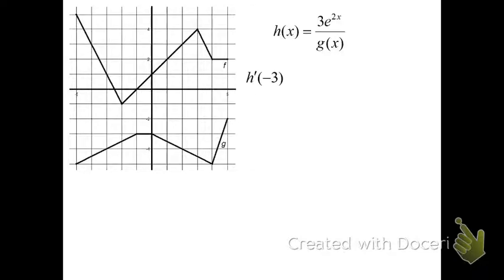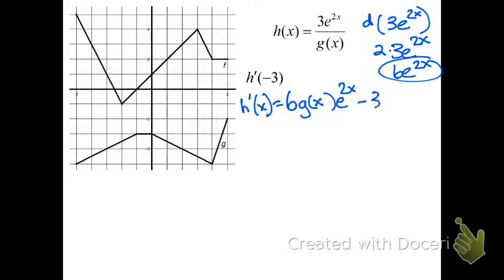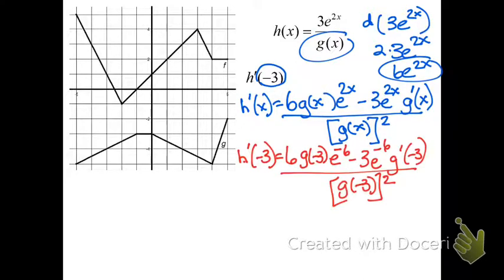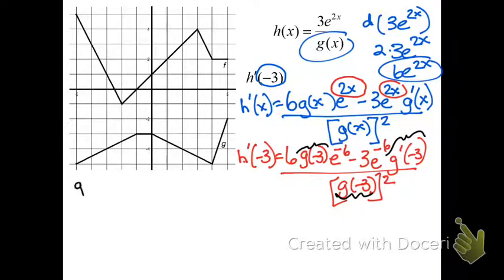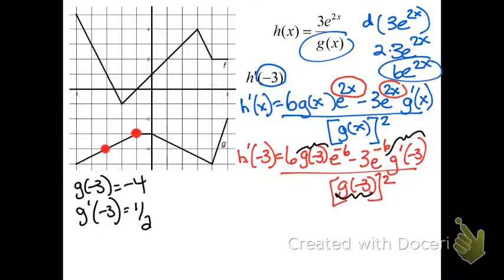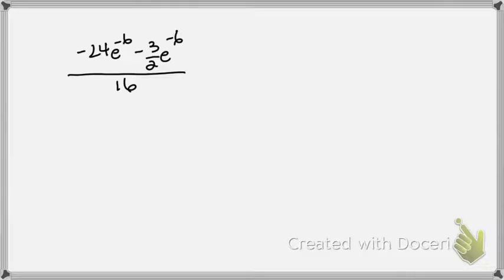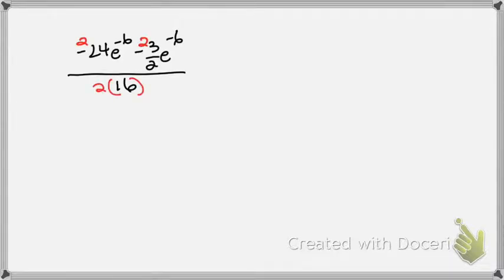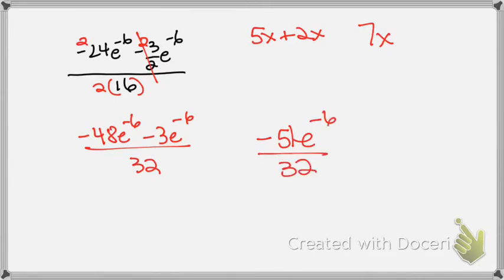One more graph with e